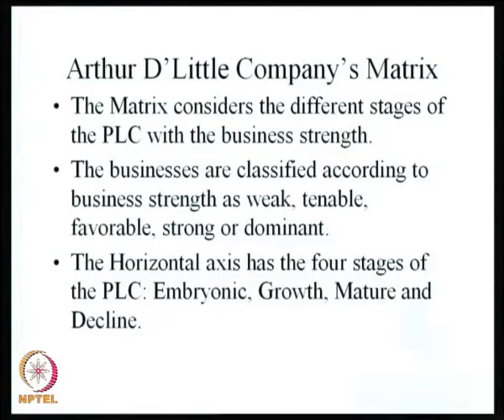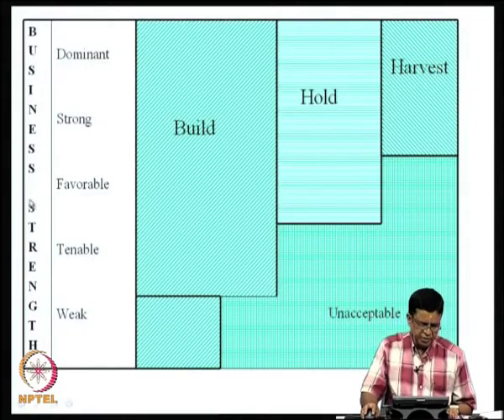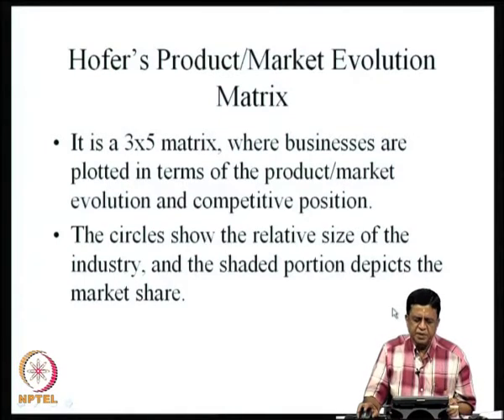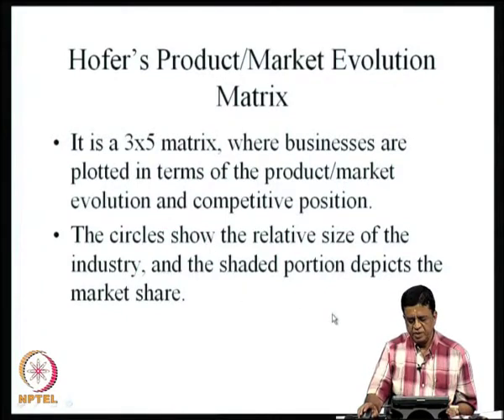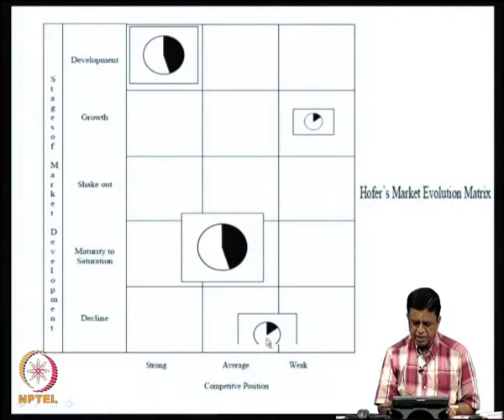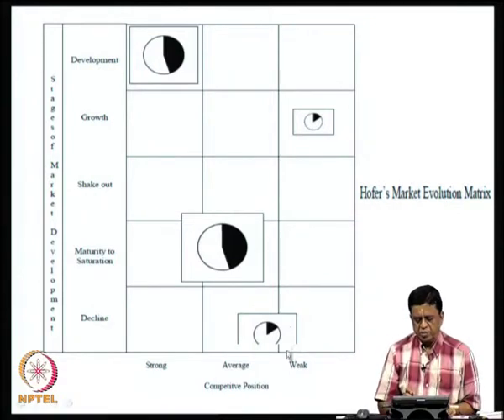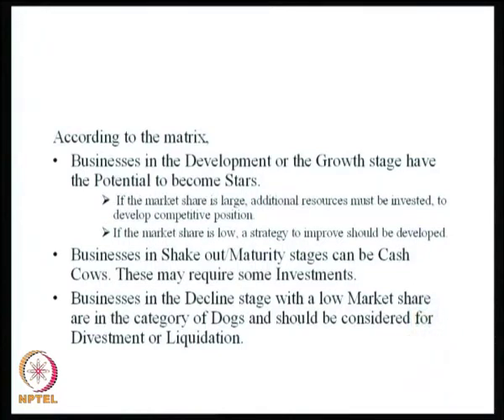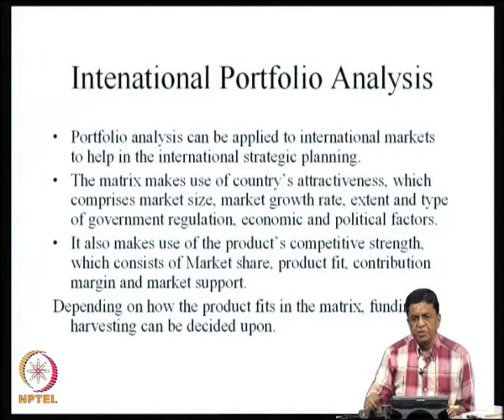Mod-04 Lec-24 Functional Strategy - 1